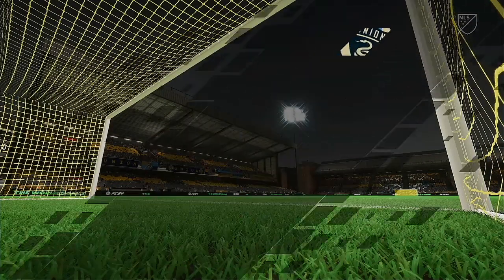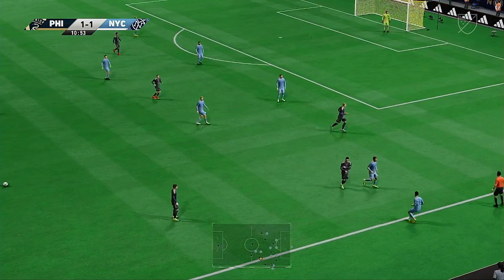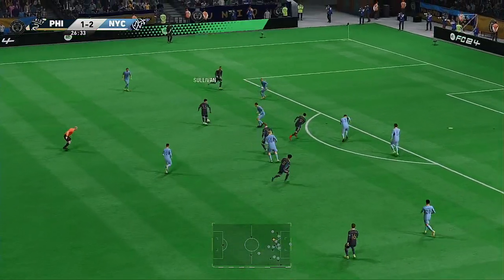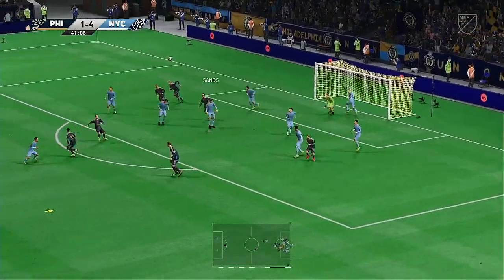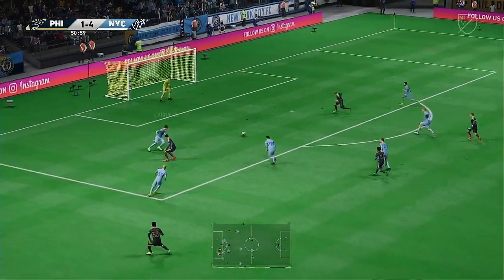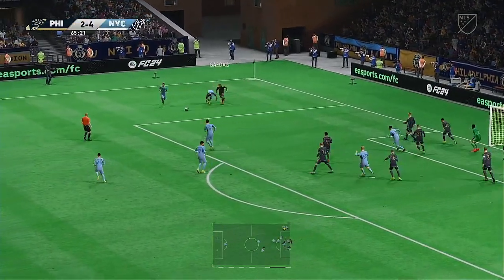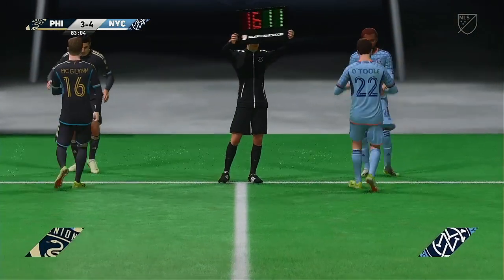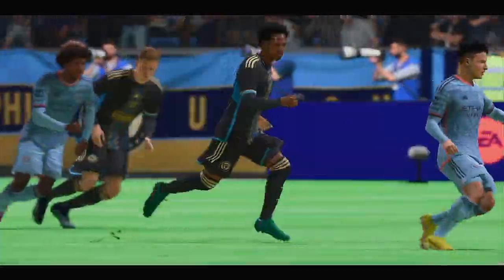MLS 2024 Season 5 15 2024 Philadelphia Union VS New York City FC